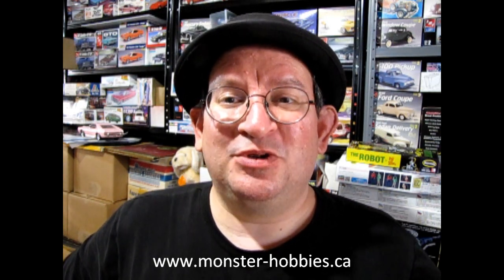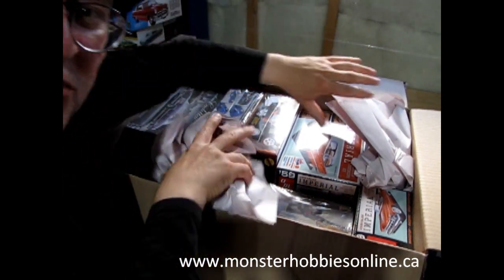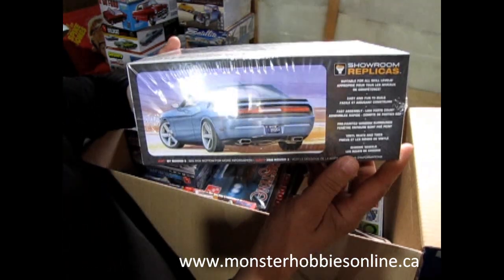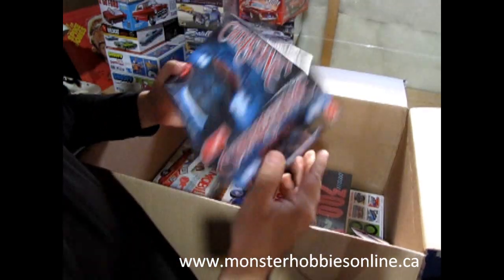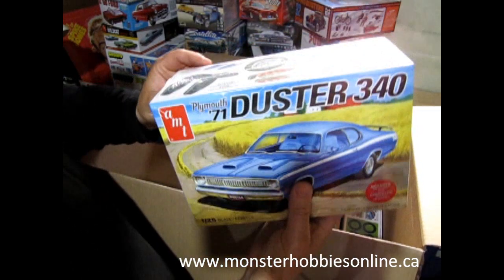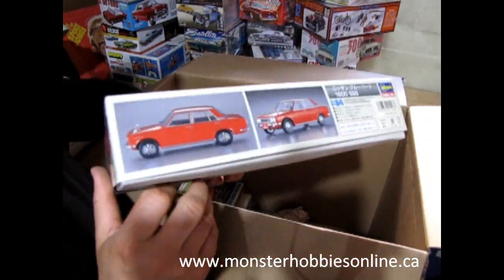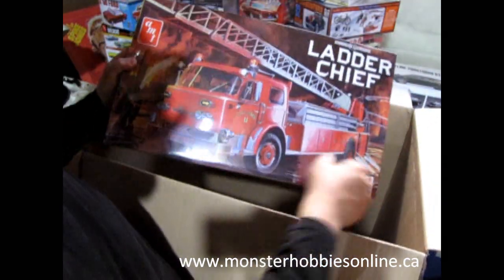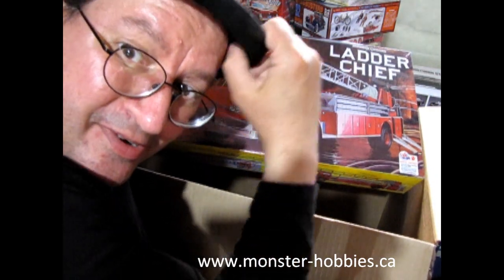Another Great Set Of New Model Kits Now Here At Monster Hobbies Online! June 12th 2023